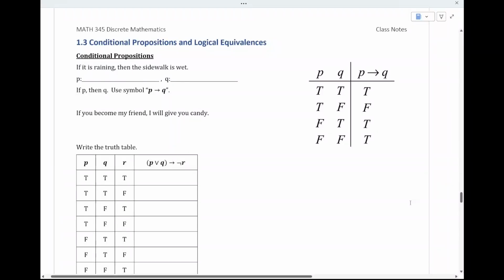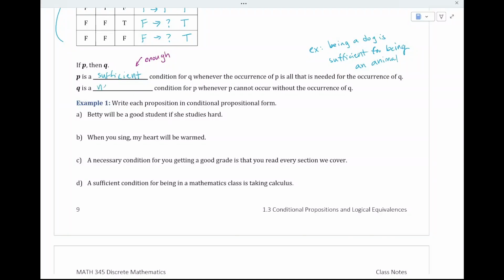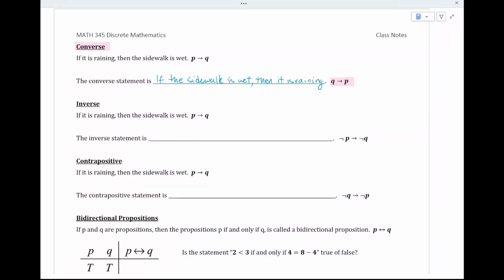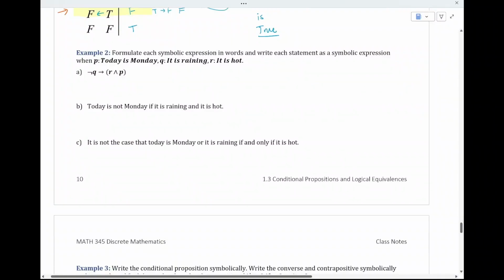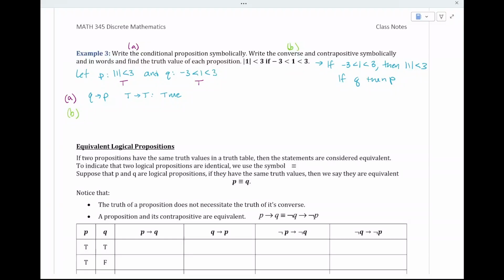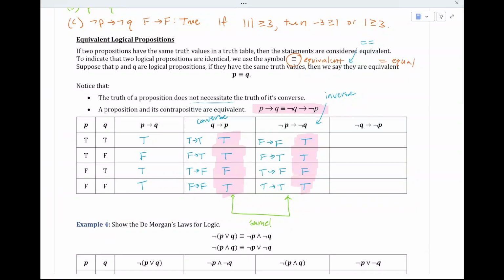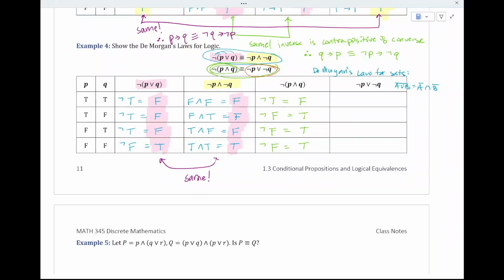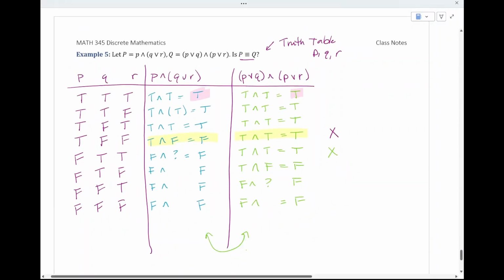MATH345 1.3 Conditional Propositions and Logical Equivalences Lecture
1.3 Conditional Propositions and Logical Equivalences Lecture
3:59 Sufficient vs Necessary
5:25 Example 1
8:28 Converse, Inverse, Contrapositive
11:56 Bidirectional Propositions
13:53 Example 2
16:32 Example 3
19:49 Equivalent Logical Propositions
24:25 Example 4
28:15 Example 5